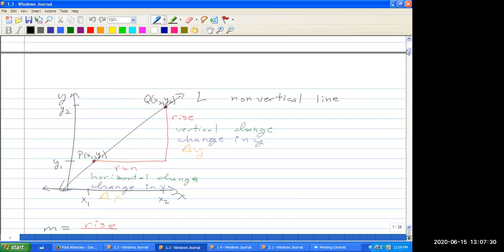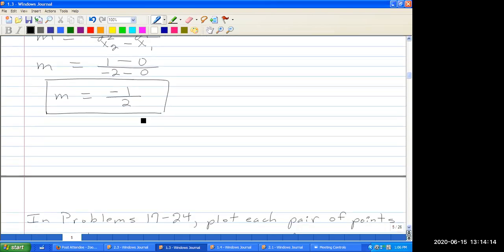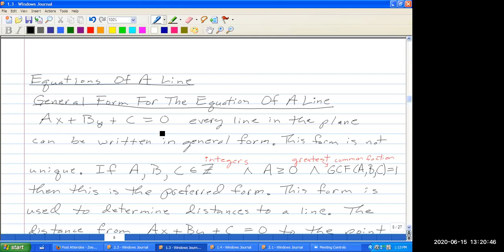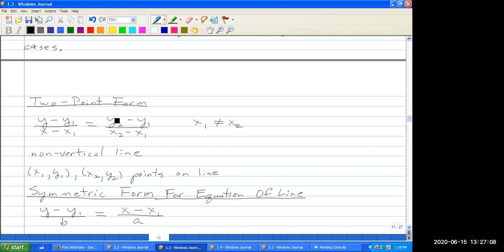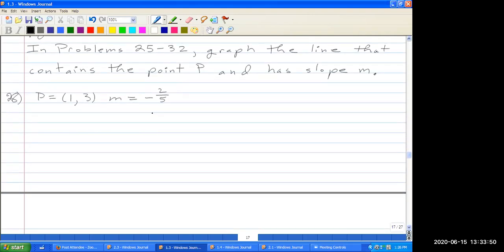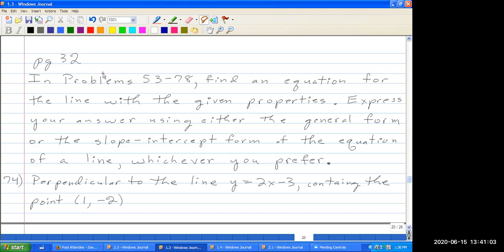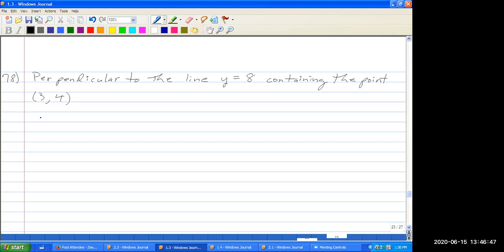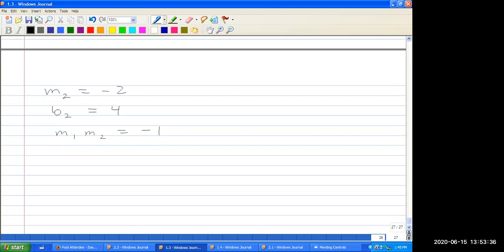Section 1.3 Lines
Section 1.3 Math 259, Precalculus. Slope of a line, equations of a line, general form for the equation of a line, standard form for the equation of a line, point slope form for the equation of a line, two point form for the equation of a line, symmetric form for the equation of a line, parametric form for the equation of a line, intercept form for the equation of a line, slope form for the equation of a line, equation of a vertical line, equation of a horizontal line, parallel lines, perpendicular lines.